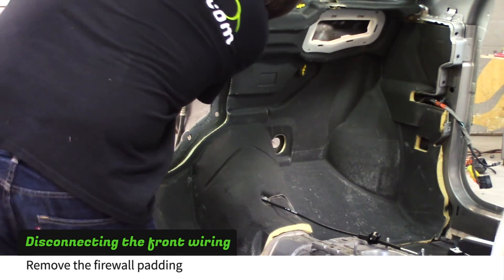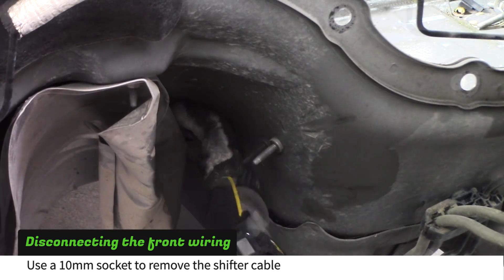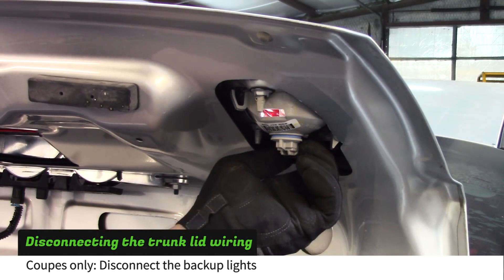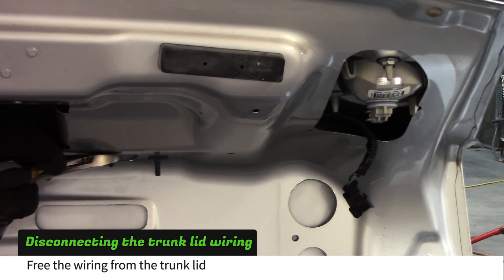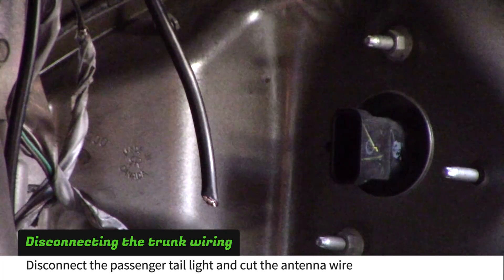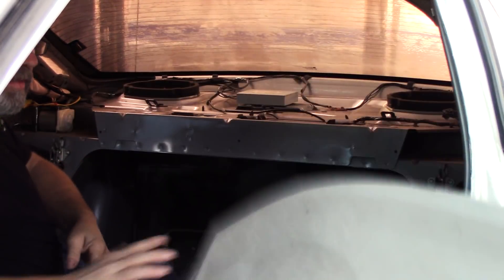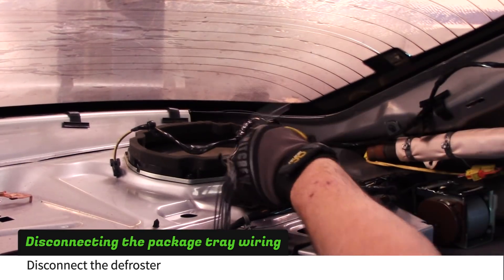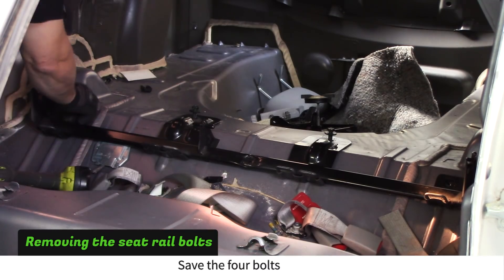DF Goblin Build Guide Part 6 - Removing the Wiring Harness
In this part, we remove the main wiring harness from the donor.

Check back for Part 7 where we disassemble the steering column and strip the dash.